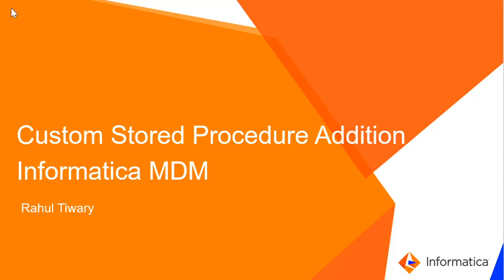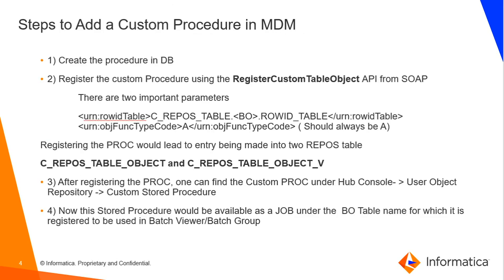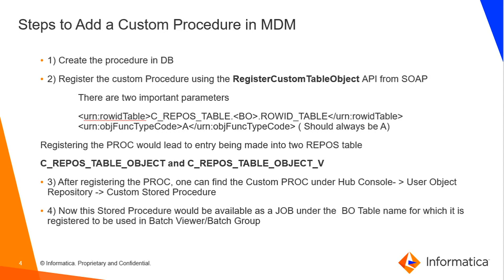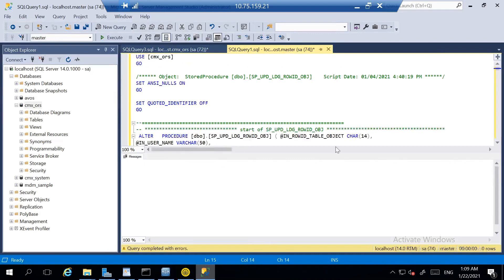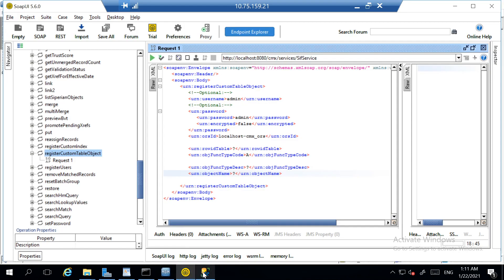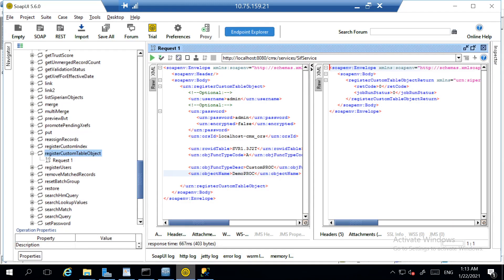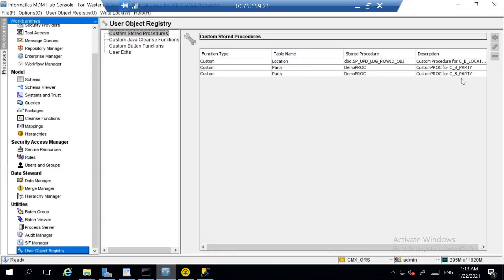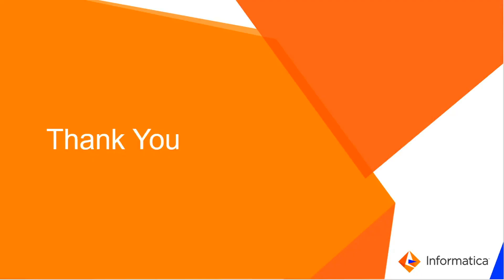How to Add Custom Stored Procedure in Informatica MDM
This video explains how to add Custom Stored Procedure in Informatica MDM.

Expertise : Beginner/Intermediate
User type: Developer
Category : Product Feature
Project Phase : Configure/Implement
Problem Type : Configuration/Product Feature